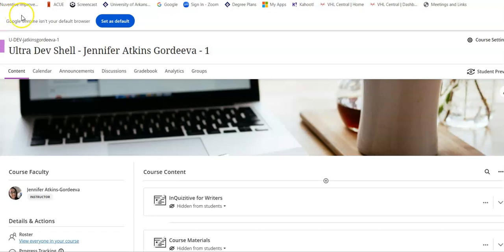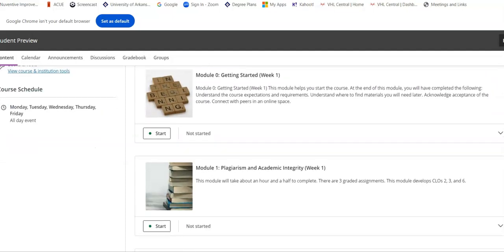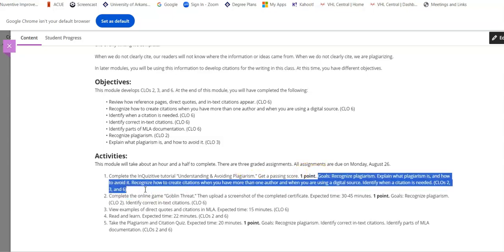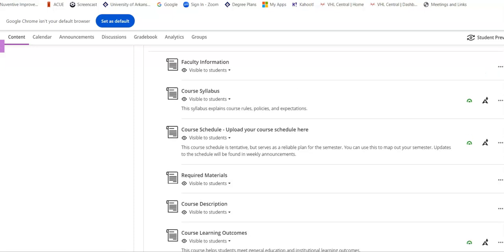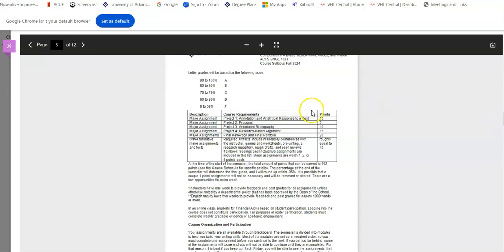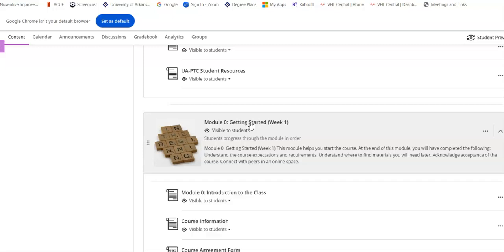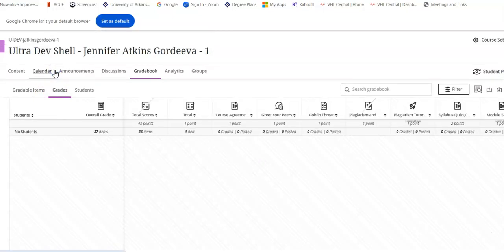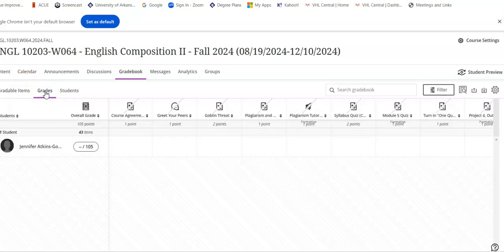Atkins-Gordeeva Developmental Shell Tour Fall 2024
This video illustrates features of my developmental shell.